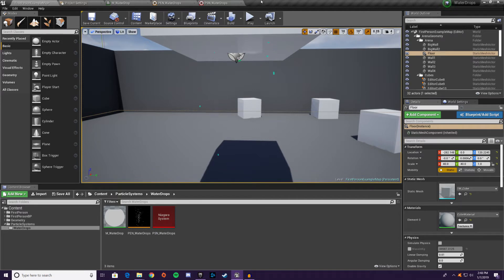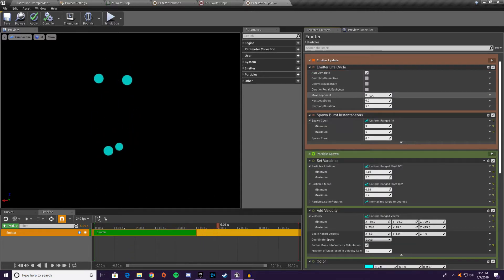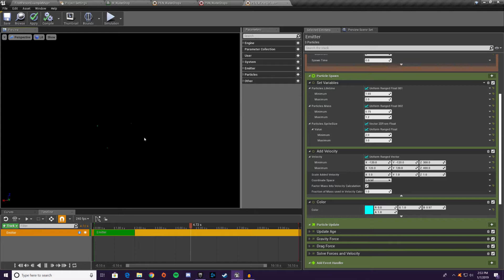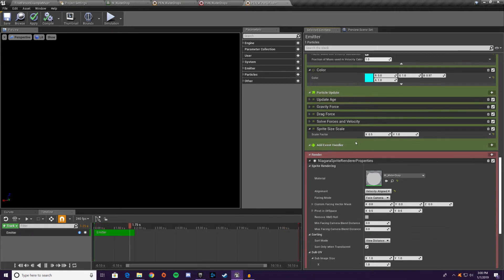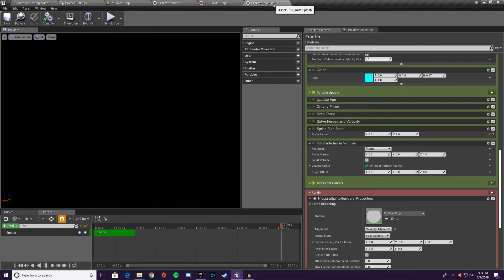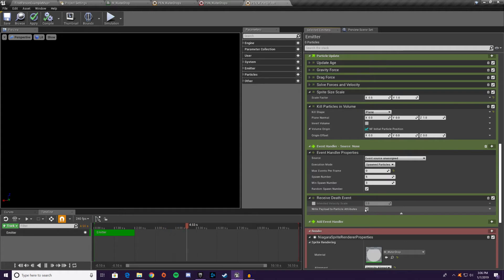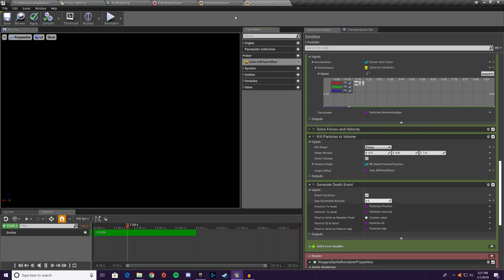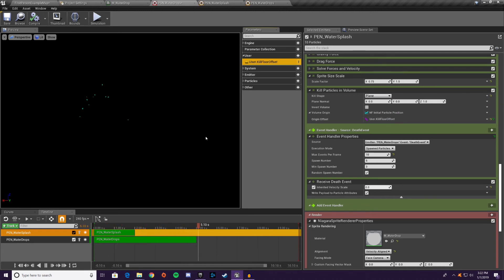Niagara Events and Updating Emitters via Blueprint - Intro to Niagara Pt. 2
In this video, we continue learning core concepts of Niagara and finish the water drop particle system from the first introductory video. Specifically, we explore using events to communicate between emitters and setting up emitters to receive input from blueprints.

If you haven't seen the first video and are new to Niagara, I recommend you start there.